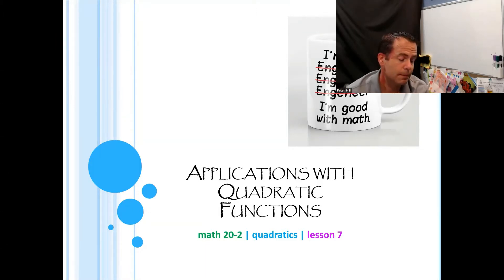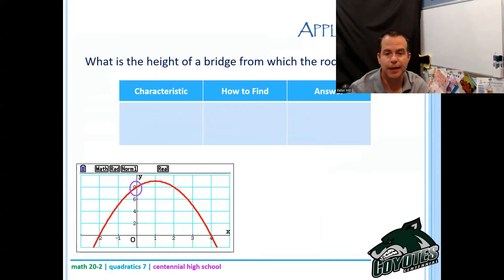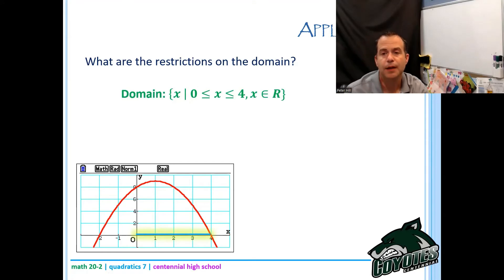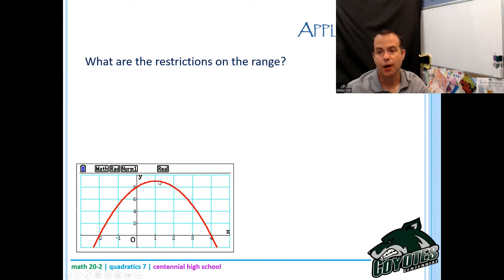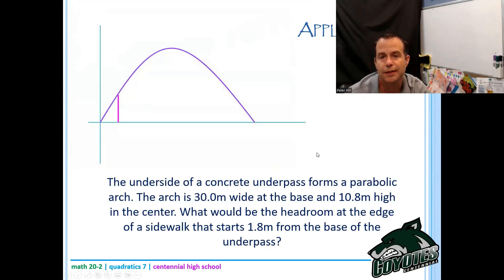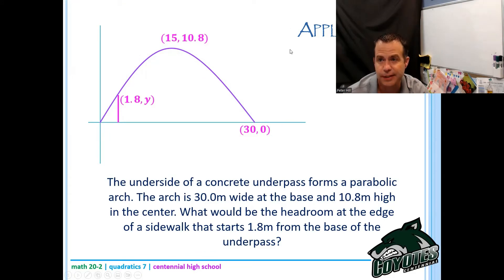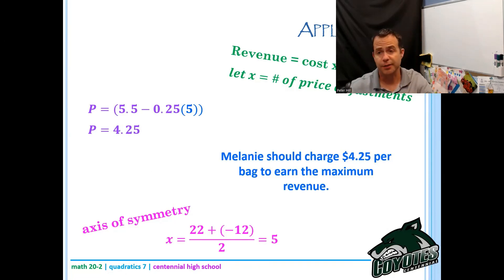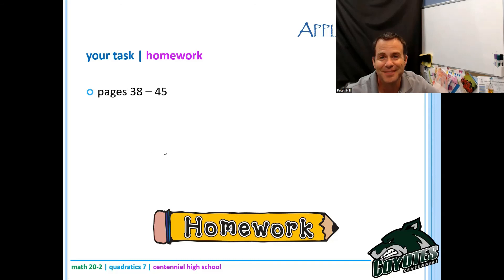Math 20-2 - Lesson 1.7 - applications with quadratic functions